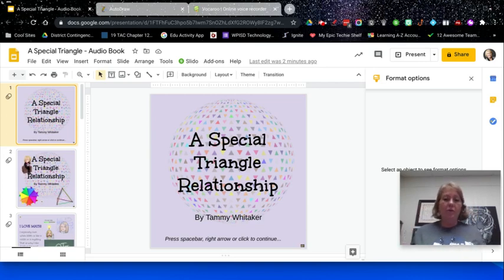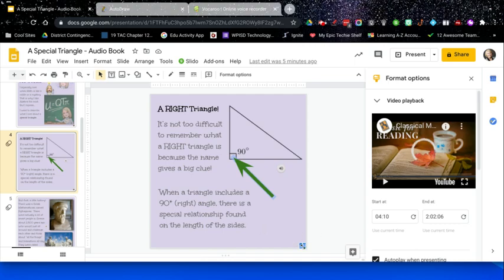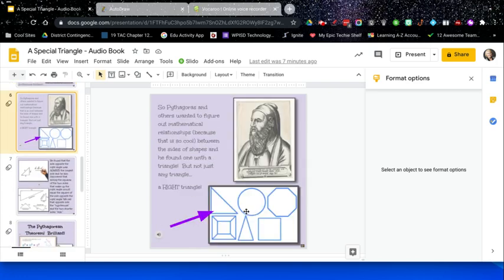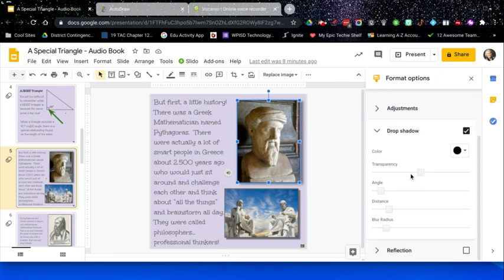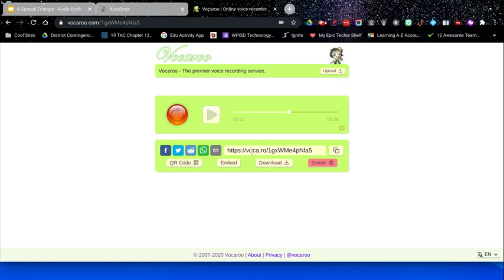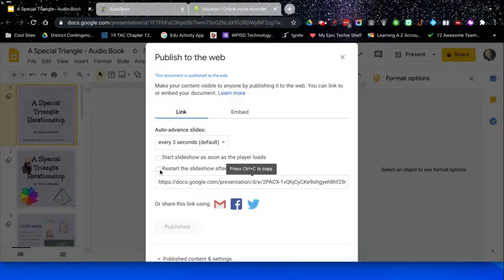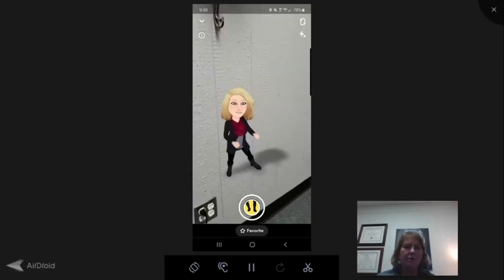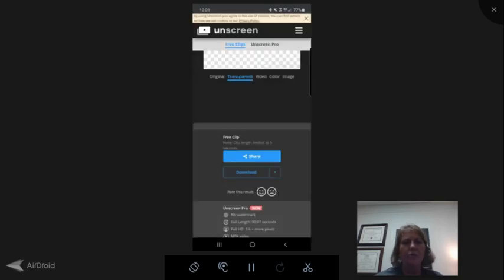Creating an Audio Book with Google Slides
This is a HOW TO video for creating an Audio Book with Google Slides, using additional tools such as Vocaroo, Autodraw and Snapchat/Bitmoji.